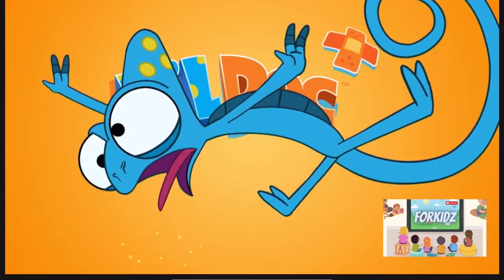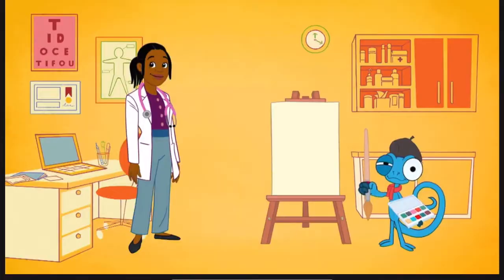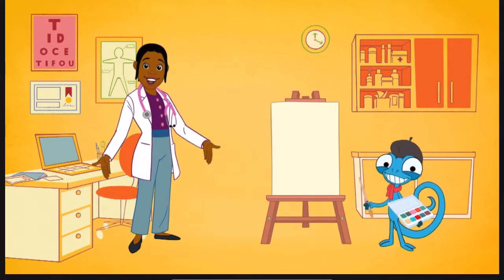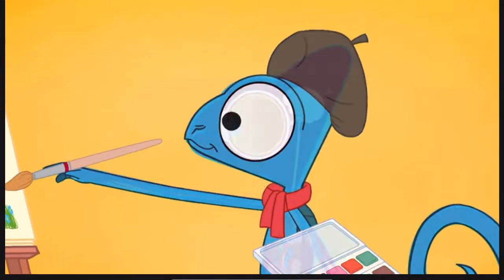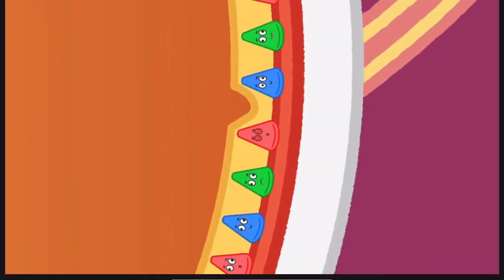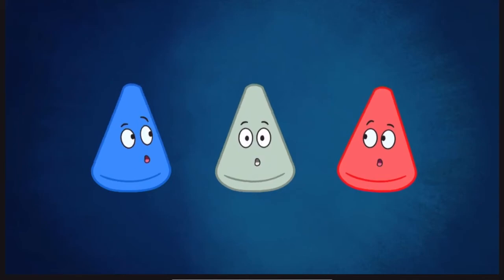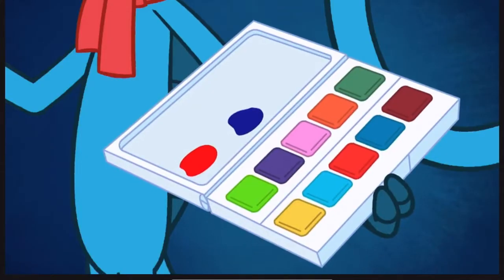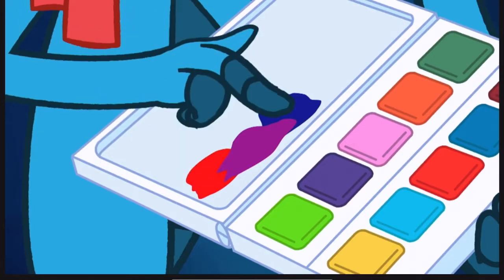Lil Doc | Daltonism | Colorblind | ForKidz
Lil Doc | Daltonism | Colorblind
Daltonism or colorblindness is when we can't see certain colour or we mix them up..

-xoxo